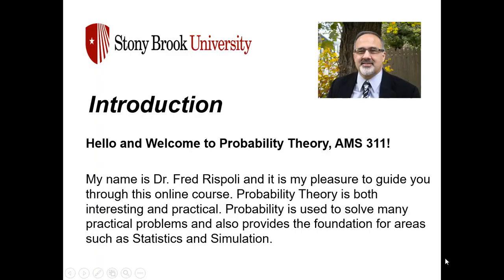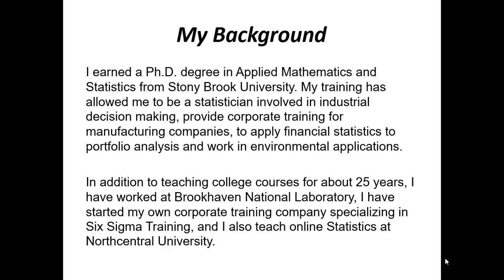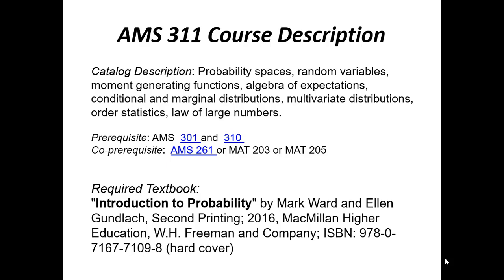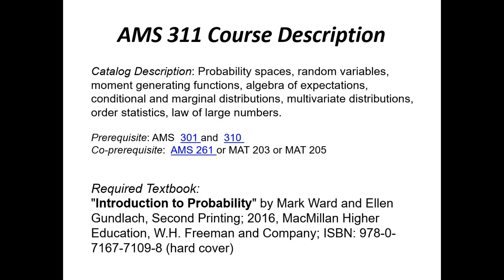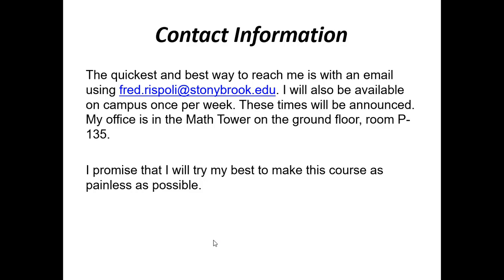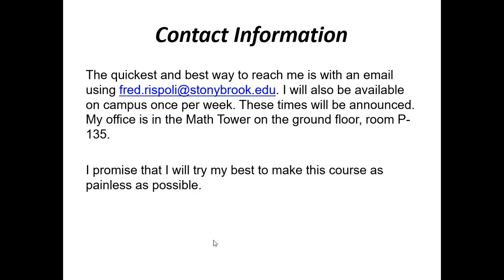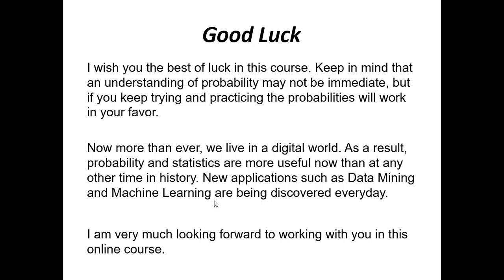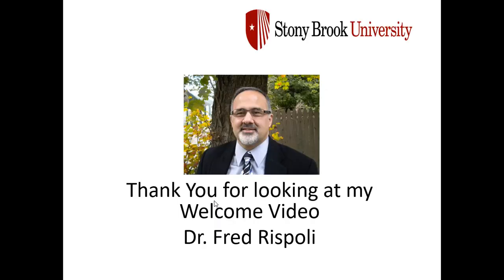AMS 311 Welcome Video